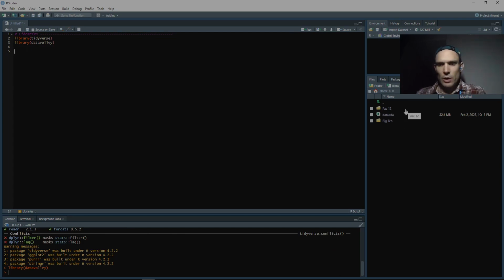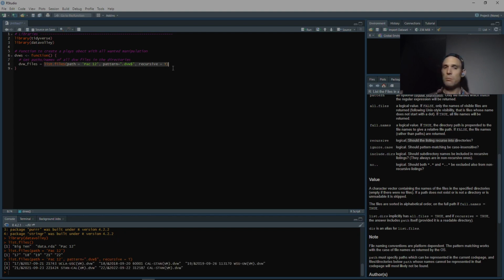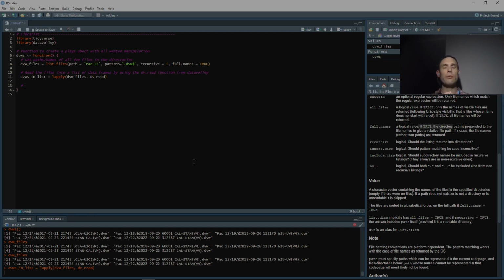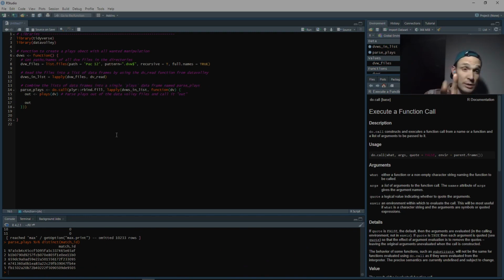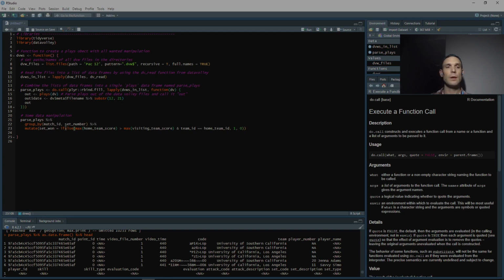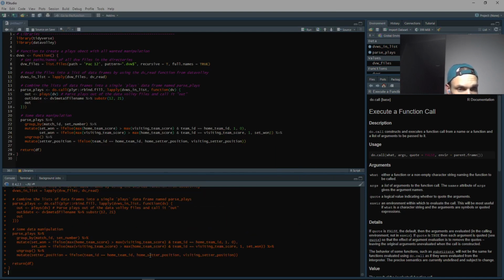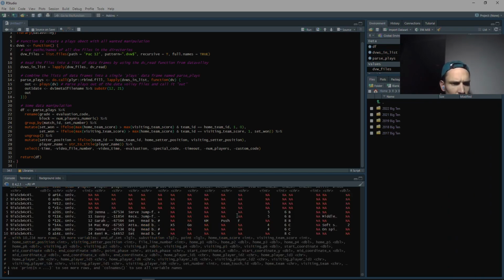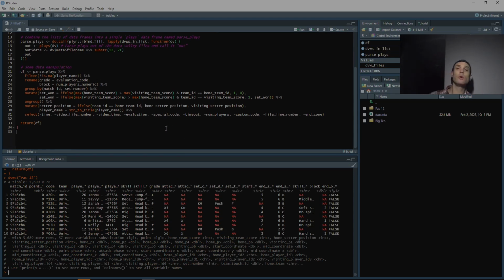Parsing DVWs - Part 2 - OpenVolley Data lab 12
Additional information on parsing dvw files to make life easier when working with 100s of files!